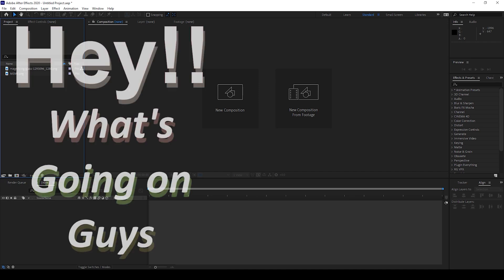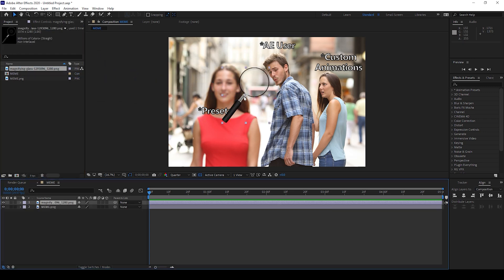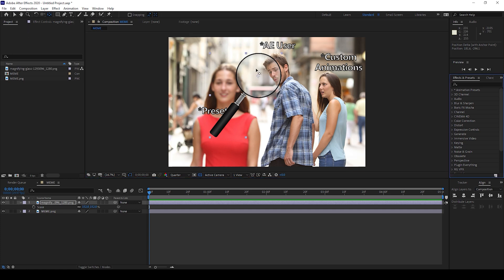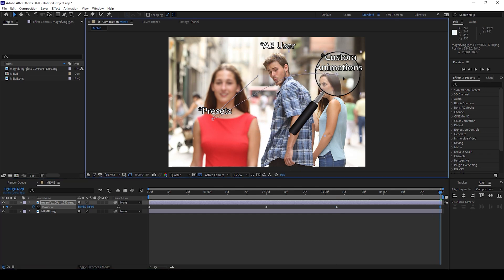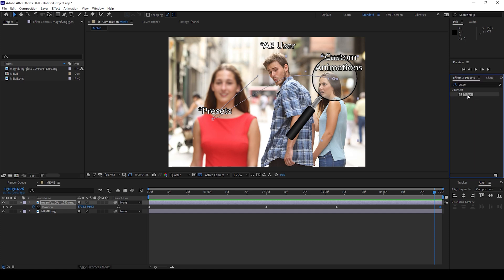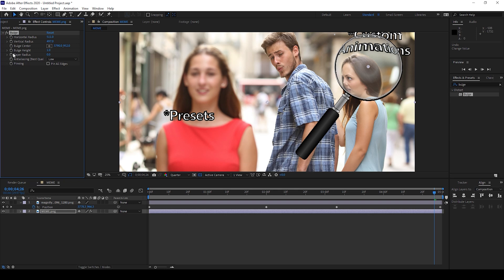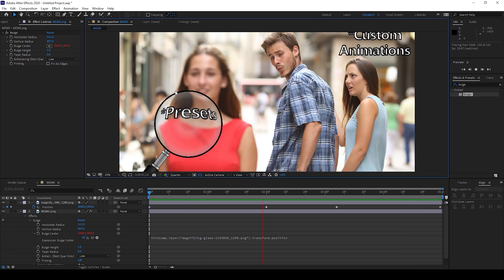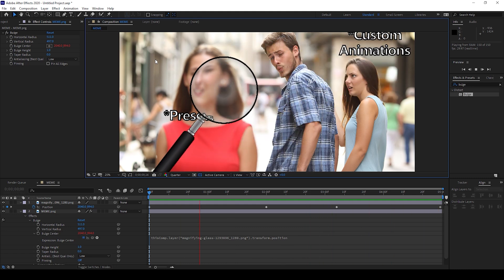Magnify Effect - Adobe After Effects Tutorial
Learn how to create magnifying effect using adobe after effects. In this adobe after effects tutorial, we will be learning to make magnify effect using an effect called bulge. We will be animating the magnifying glass using the position property and will be parenting the position with the bulge center